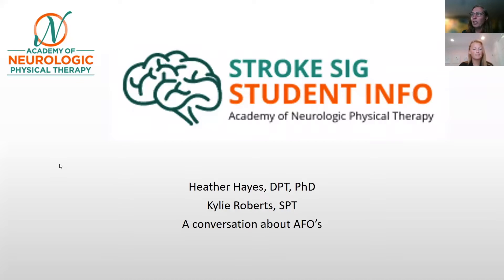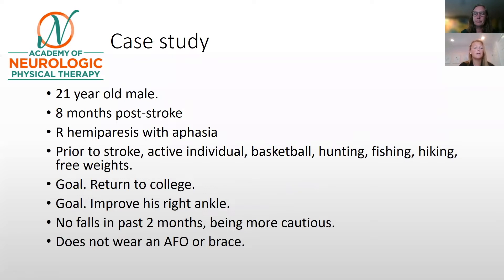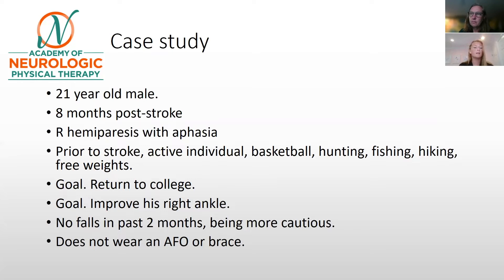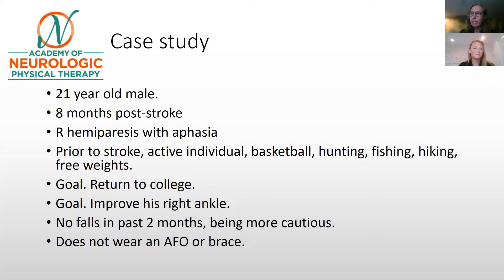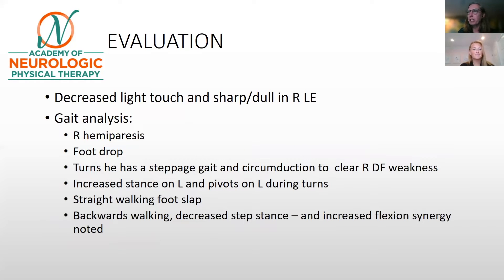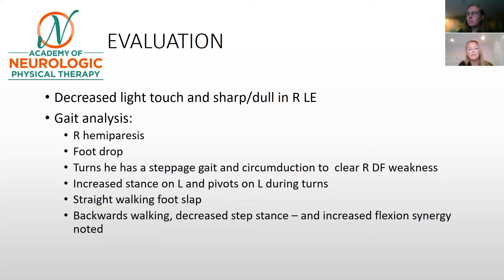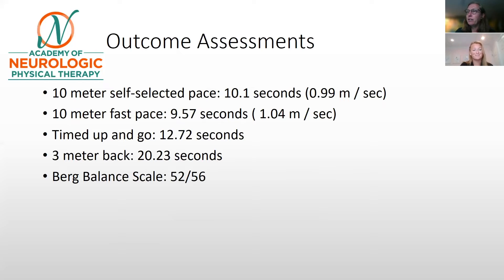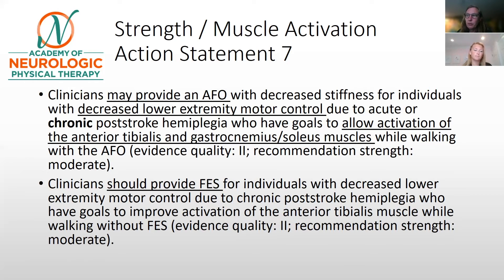Episode 4: Dr. Heather Hayes and DPT student, Kylie Roberts - AFO CPG Post-Stroke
Dr. Hayes and Ms. Roberts discuss how to use the AFO CPG post-stroke in clinical practice given a patient case study example.